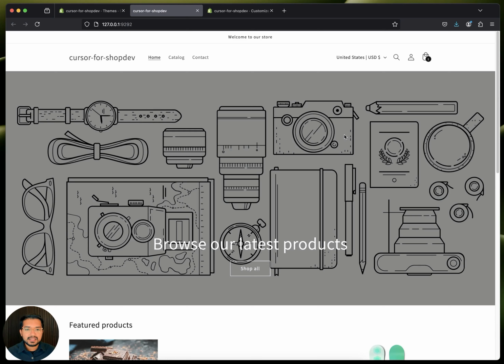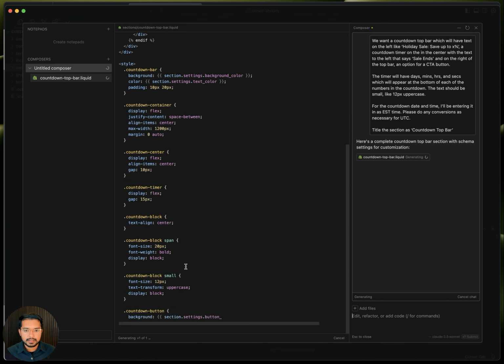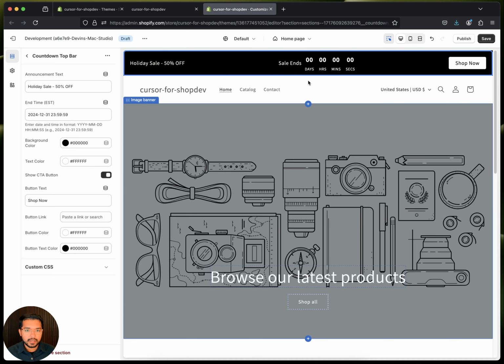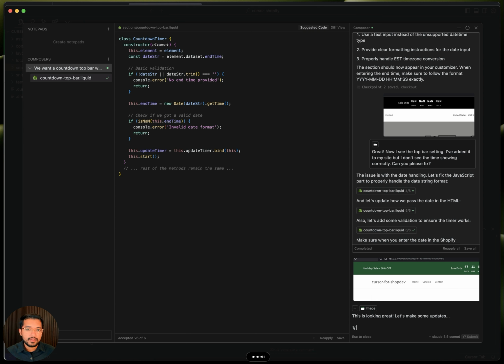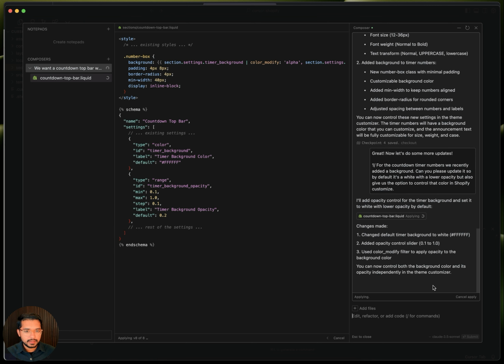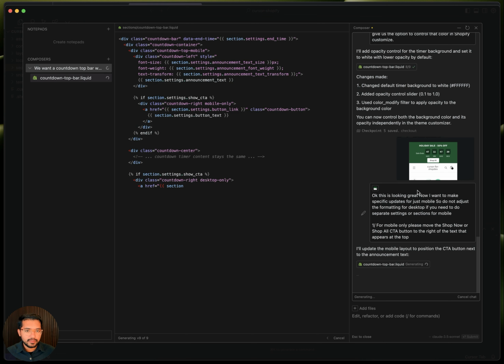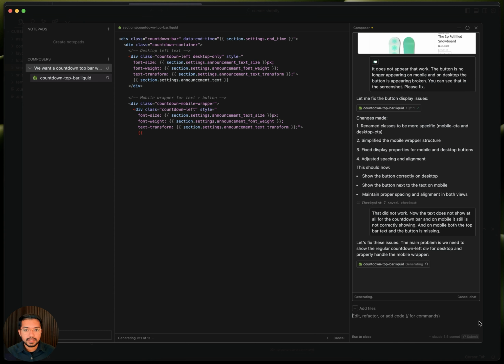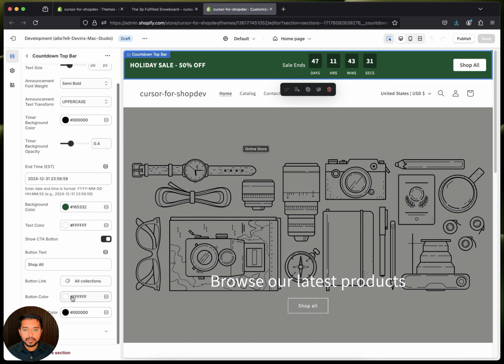Create a Shopify Countdown Top Bar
Learn how to implement a fully customizable countdown timer top bar in your Shopify store using Cursor AI.

🎨 Customization Features:

Text Size & Weight Controls
Color Schemes
CTA Button Options
Timer Background Styling
Mobile-Specific Layouts

🕐 Timestamps:
0:00 - Introduction
0:45 - Initial Setup
1:30 - Basic Implementation
2:45 - Adding Customization Options
3:30 - Timer Styling
4:15 - Mobile Responsiveness
5:00 - Troubleshooting
6:15 - Final Adjustments